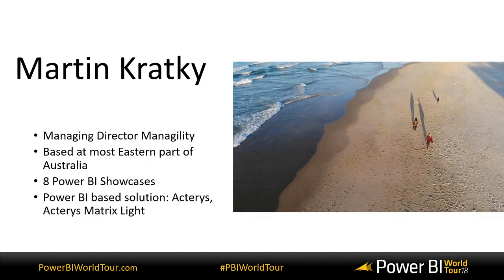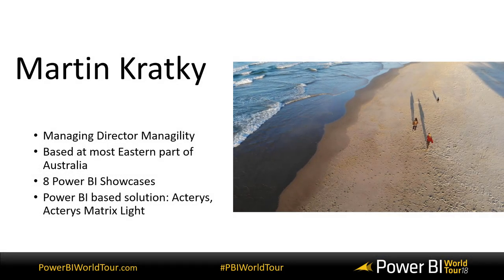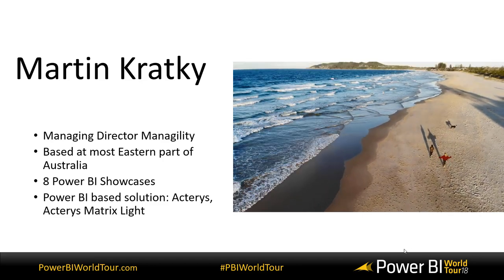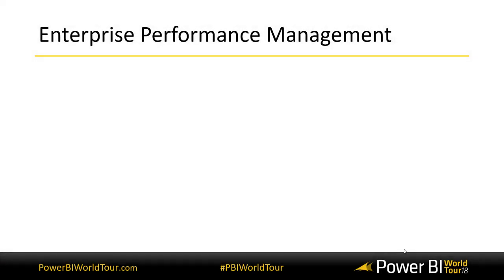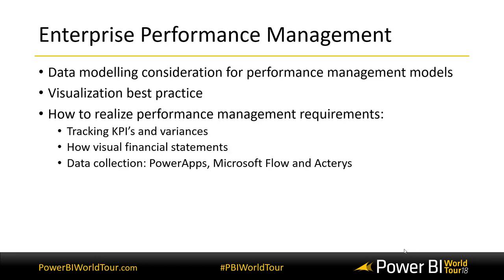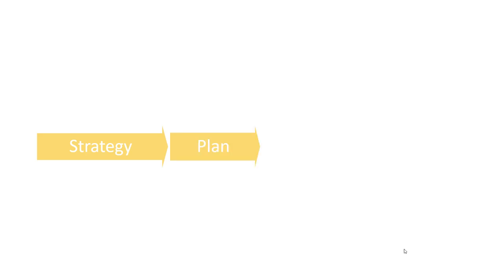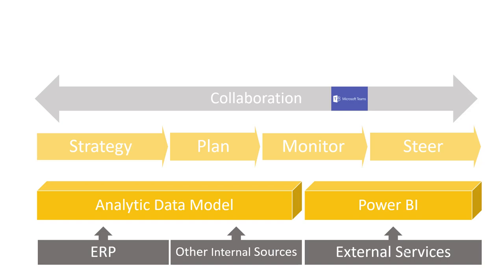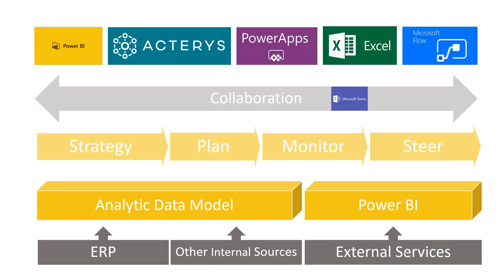Performance Management & Planning With Power BI Power BI World Tour 2018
Explore the comprehensive guide to Performance Management and Planning with Power BI in this detailed walkthrough. This session, presented in Sydney, delves into how you can leverage Power BI beyond data visualization, transforming it into a platform for executing extensive performance management and planning applications. Discover the intricacies of data modeling, visualization best practices, and the implementation of KPIs and variances, financial statements, and data collection methods utilizing Power Apps and Microsoft Flow, all tailored to enhance your business strategy and operational planning.

Key Topics Covered:

-Leveraging Power BI for comprehensive performance management.
-Data modeling techniques for building related models.
-Visualization strategies for effective data communication.
-Implementing KPIs, variances, and financial statements.
-Utilizing Power Apps and Microsoft Flow for data collection.

⏳ In this video:

00:00 Introduction to Performance Management with Power BI
05:00 Data Modeling for Performance Management
15:00 Visualization Best Practices in Power BI
25:00 Implementing KPIs and Variances
35:00 Financial Statement Analysis and Reporting
45:00 Data Collection with Power Apps and Microsoft Flow
55:00 Q&A Session and Wrap-Up